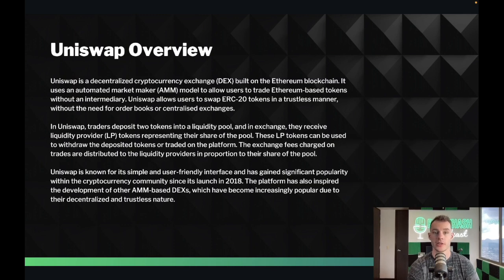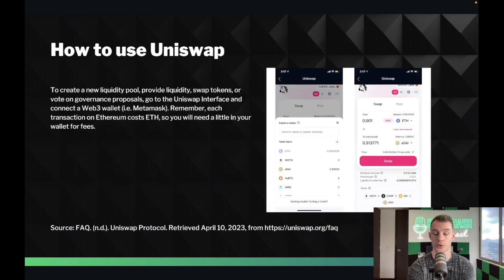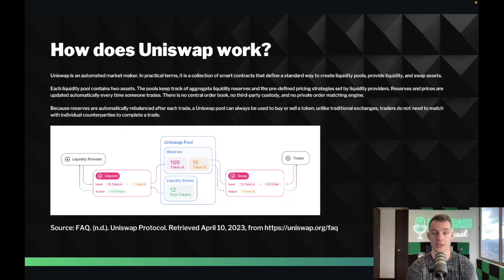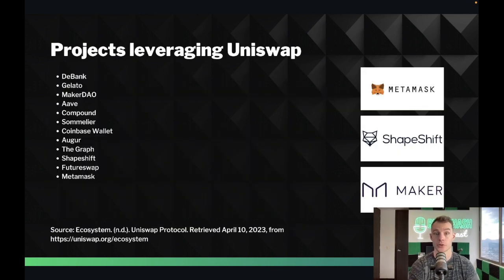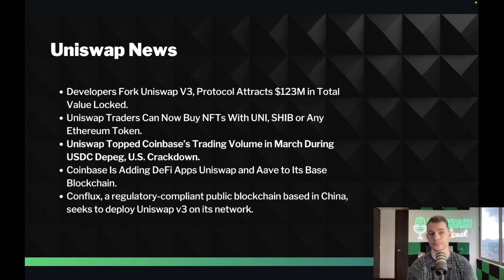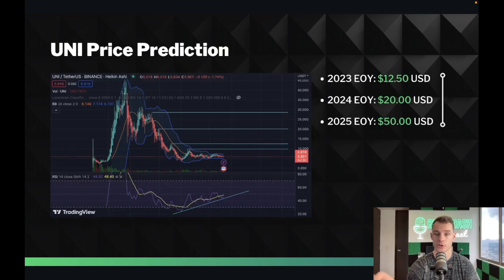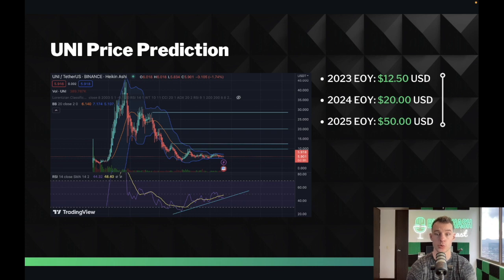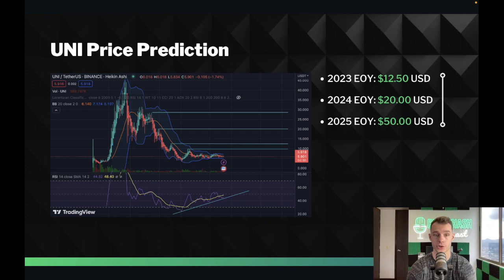My Uniswap Price Prediction for 2023 (UNI $50.00)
My Uniswap Price Prediction for 2023. Covering the latest Uniswap news, Uniswap use-cases, Uniswap Projects and more!

Timestamps…
0:00 | My Uniswap Price Prediction for 2023
0:49 | Uniswap Overview
2:33 | How to use Uniswap
3:44 | How does Uniswap work?
5:12 | Projects Leveraging Uniswap
5:50 | Uniswap News
7:59 | Uniswap Price Prediction
14:56 | Conclusion